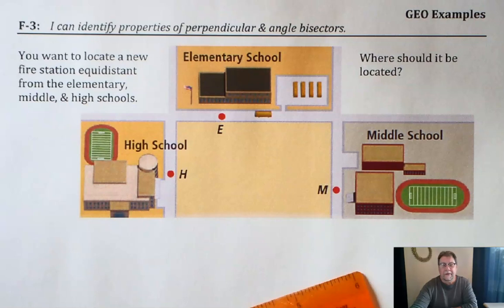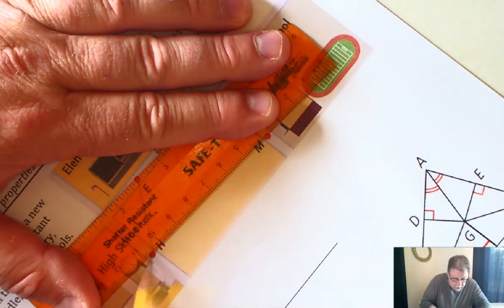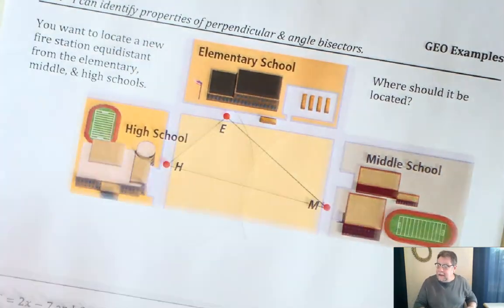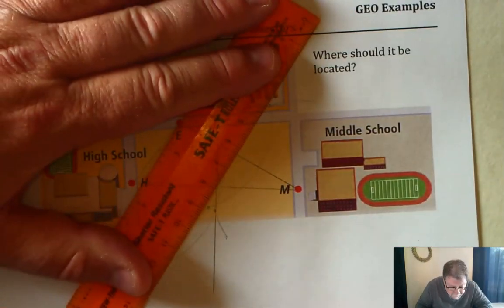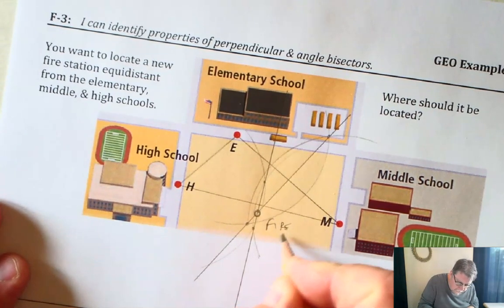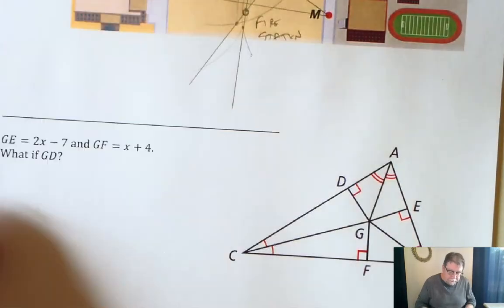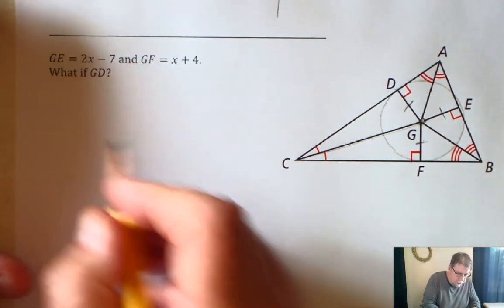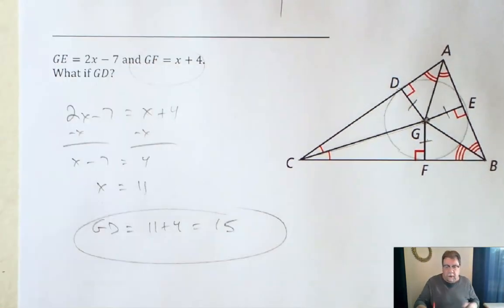F.3 - Ex. 1 Points of Concurrency